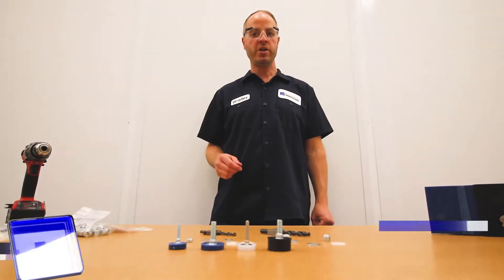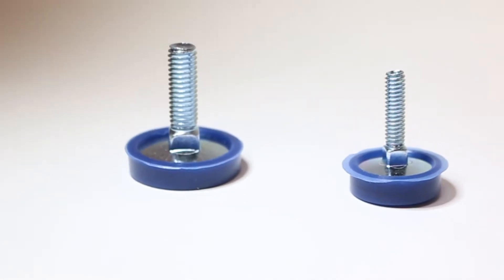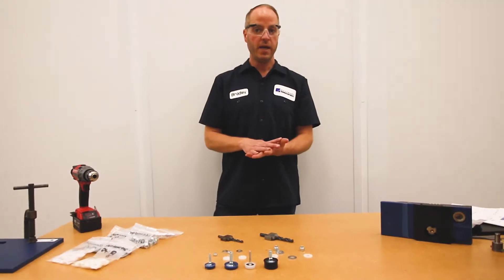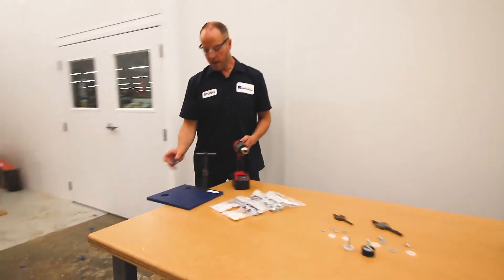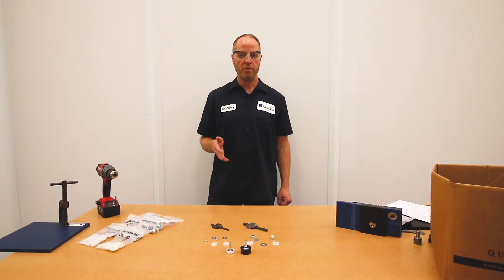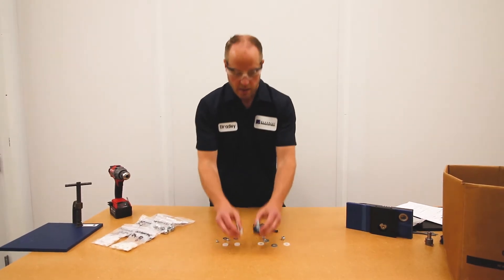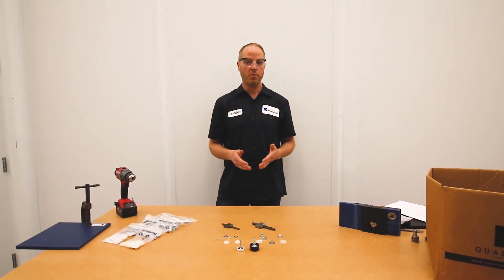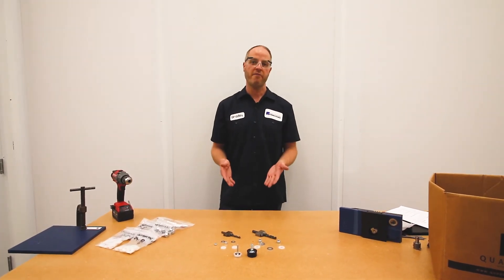Tivar®Training | Plastic Capped Elevator Bolts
Check out Brad Seits from Quadrant Plastics showcasing Tivar® Training for Plastic Capped Elevator Bolts.  He discusses how Tivar Capped Elevator Bolts come in Blue, White and Black for matching your products.